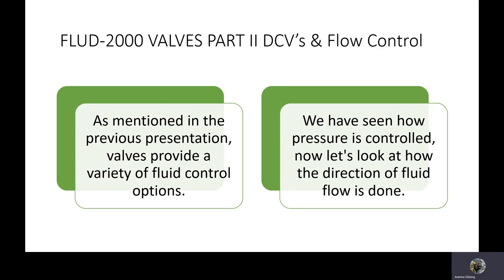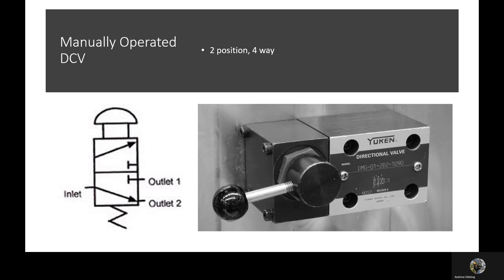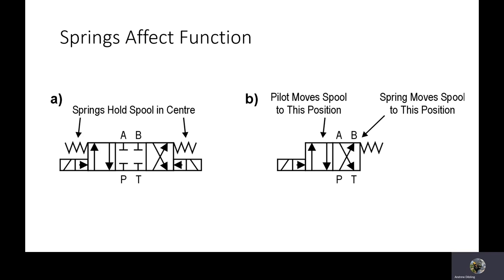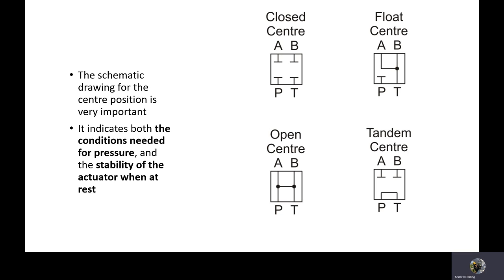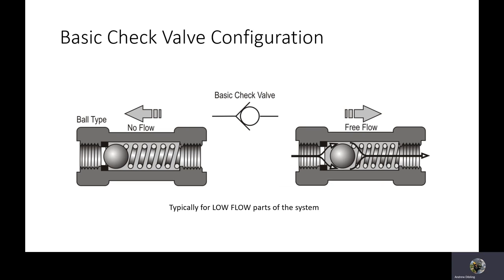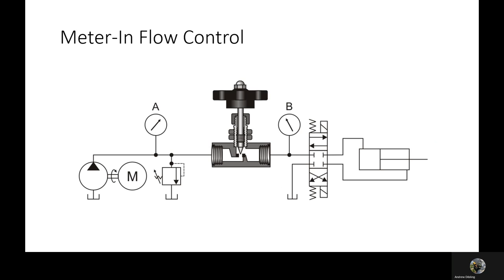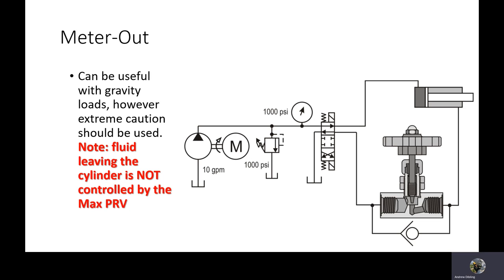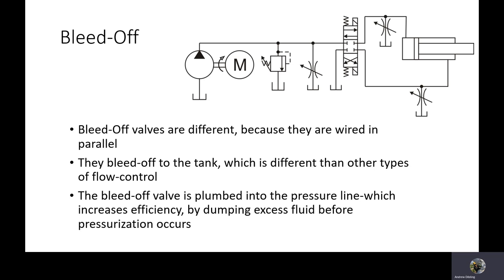4 2 1DCV’s & Flow Control